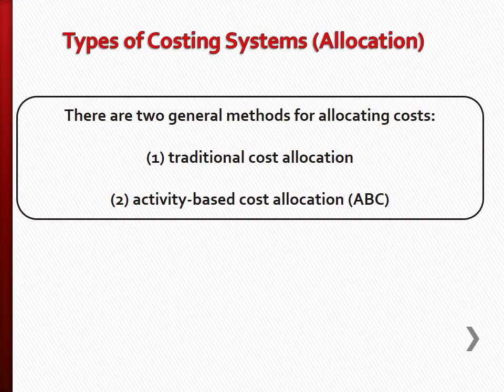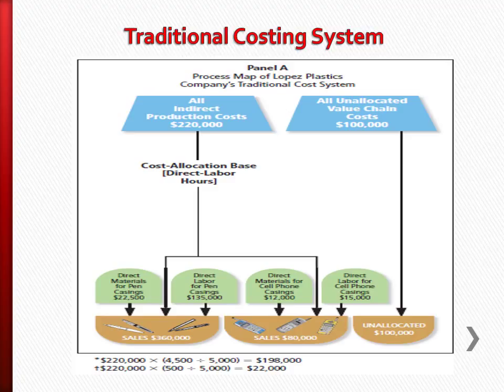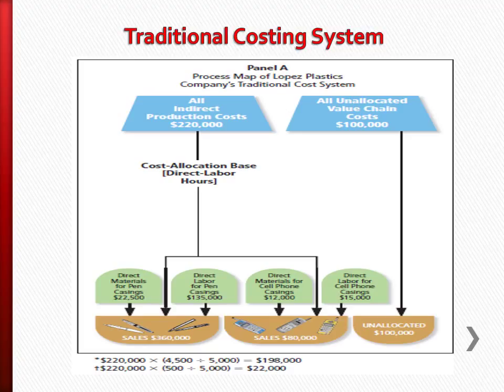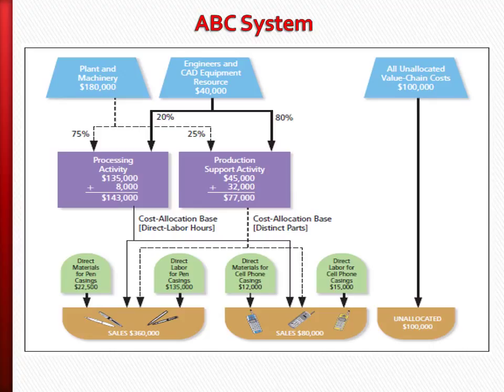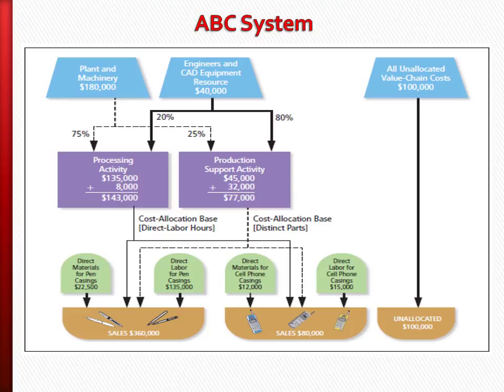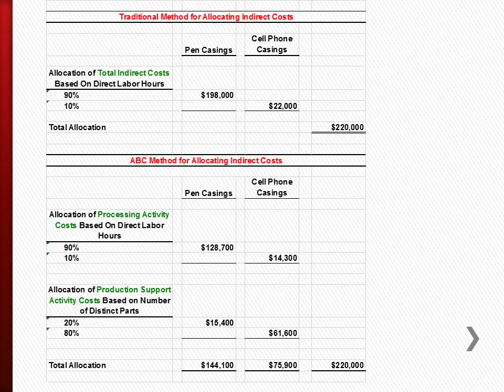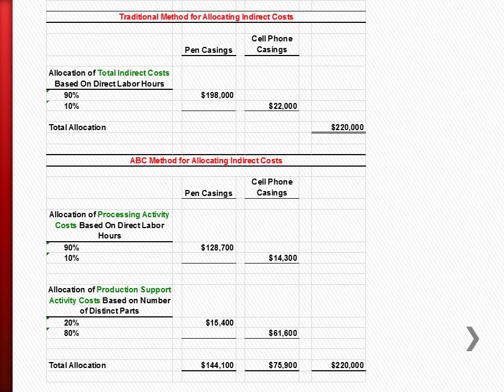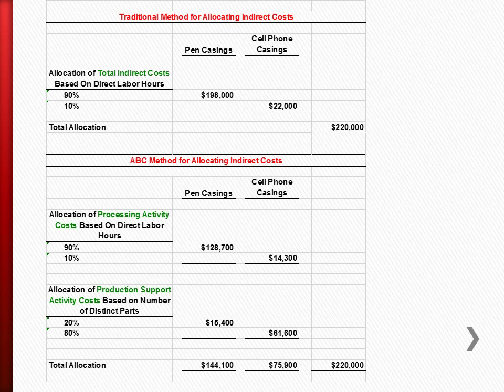Unit 10 Cost Management Session 3 Cost AllocationV2